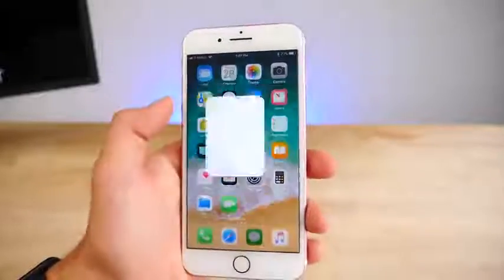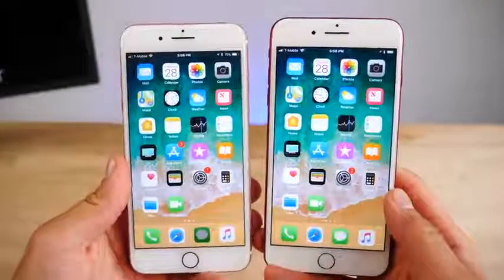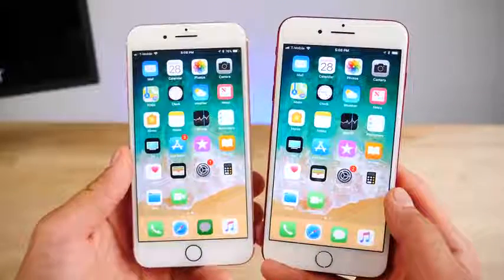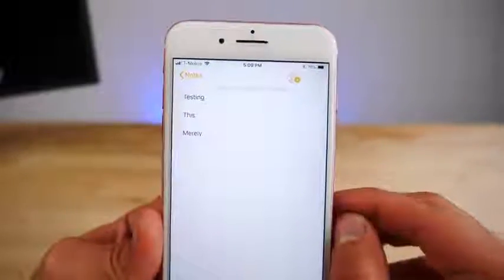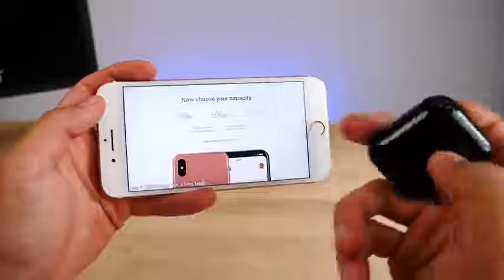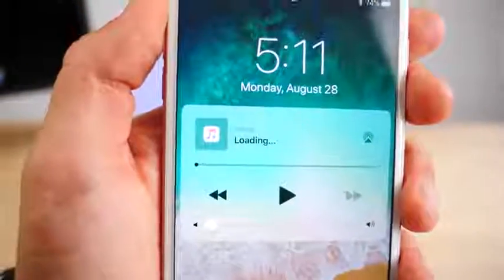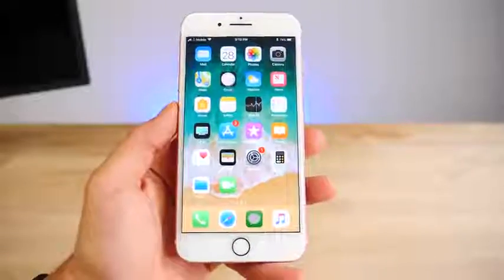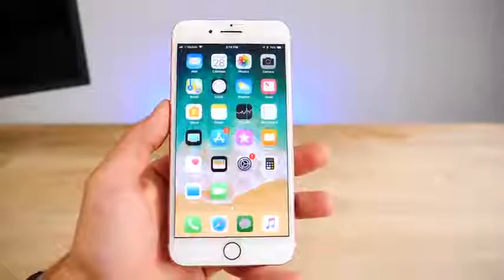[Like & Subcribe] - iOS 11 Beta 8 Released! What s New